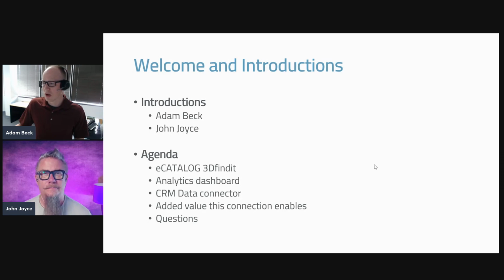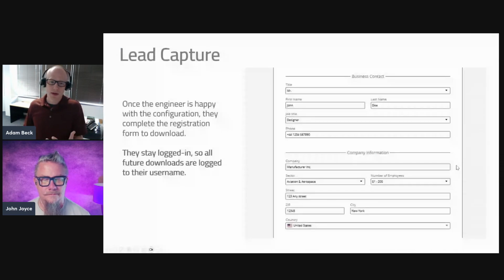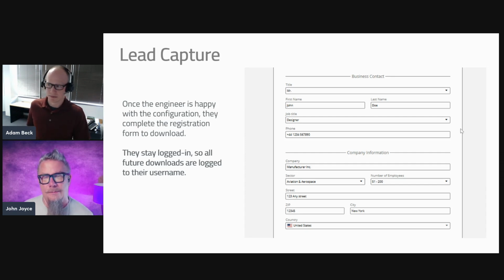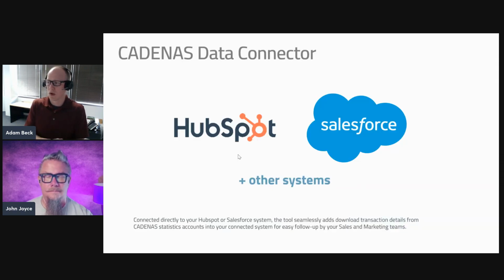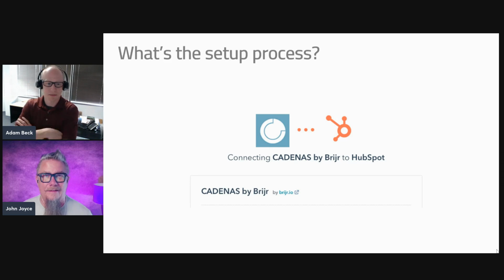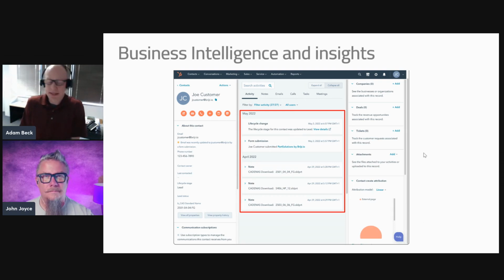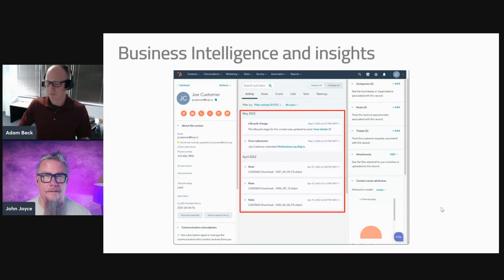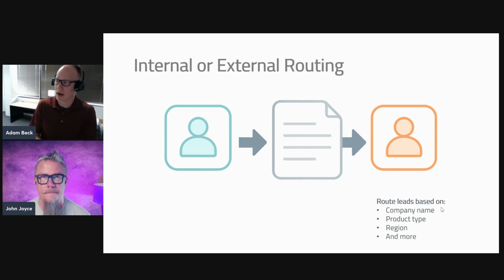Speed Webinar: Turn 3D CAD Downloads Into CRM Ready Leads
See how the CADENAS Data Connector helps industrial marketers send engineering activity straight into the sales pipeline.

In this fast-paced mini webinar, Adam Beck (@CADENASUSA)  and John Joyce (Brijr.io) show how to connect CAD downloads, part configurations, and user intent data from eCATALOG 3Dfindit directly into your CRM. No custom, programming, dev work, or IT delays.

Whether you're in HubSpot, Salesforce, or something else, learn how to arm your sales team with the insights they actually want.